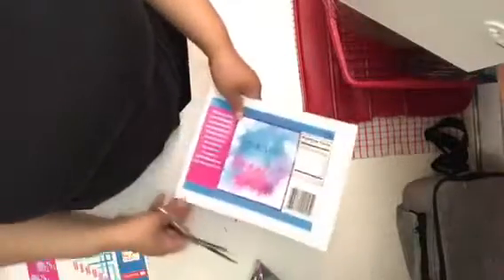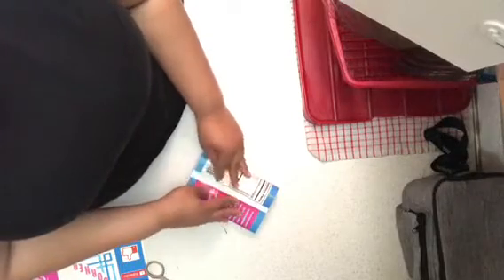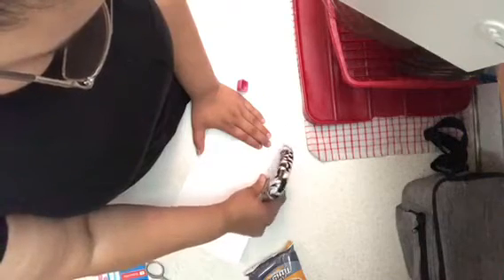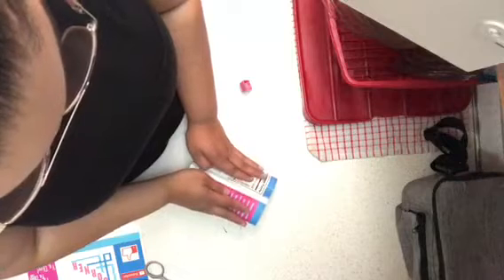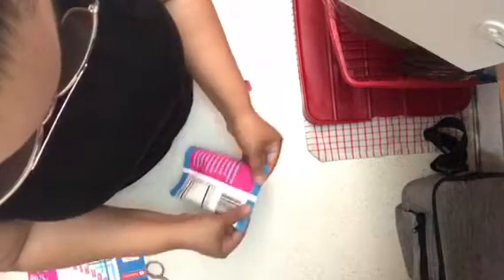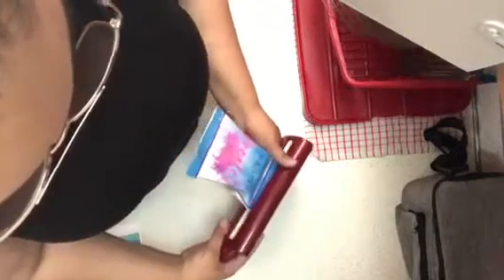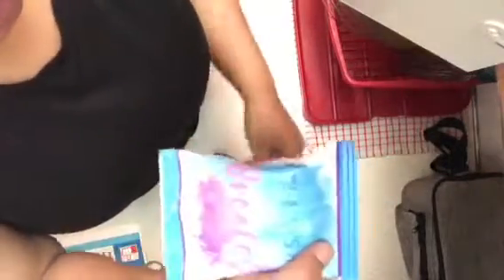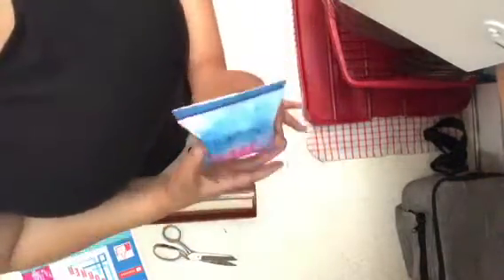CUSTOM CHIP BAGS PARTY FAVOR!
In this video I’ll show you how to make a custom chip bag, party favor. Perfect for any event, and you can custom the design any way you’d like. Links below to purchase items used in this video. Thanks for tuning in ya digg!!

Link to paper crimper: